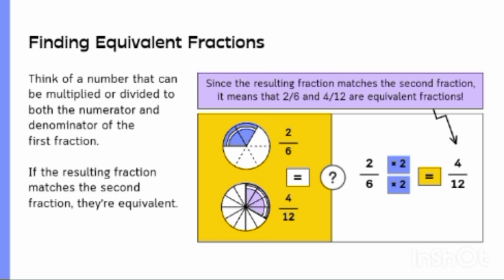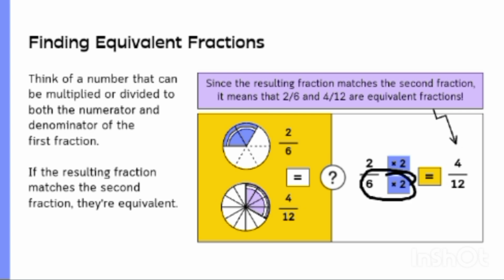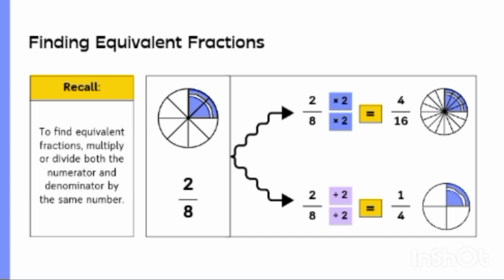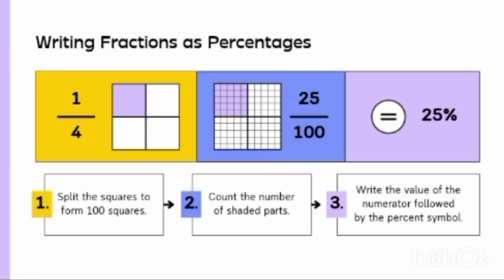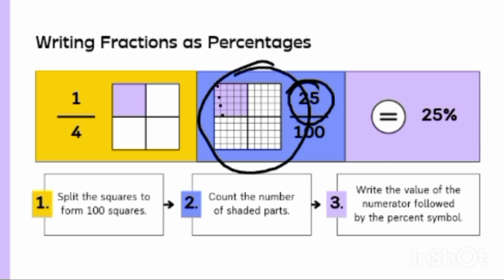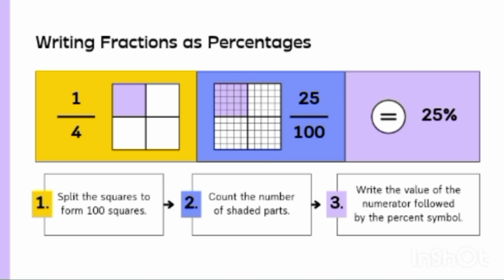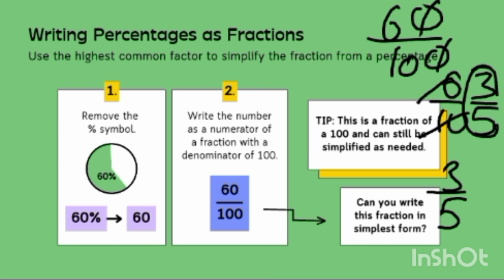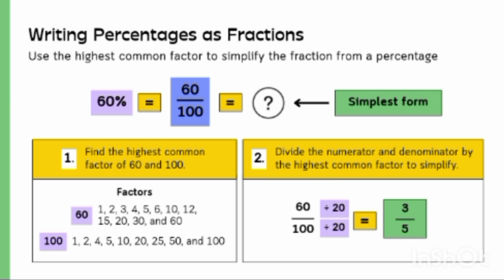Fractions and percentages PART-1